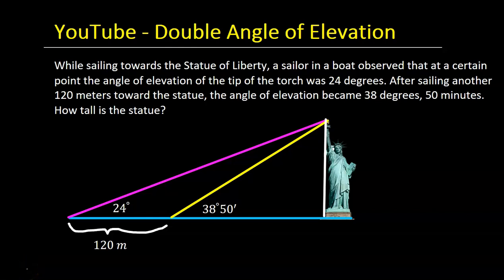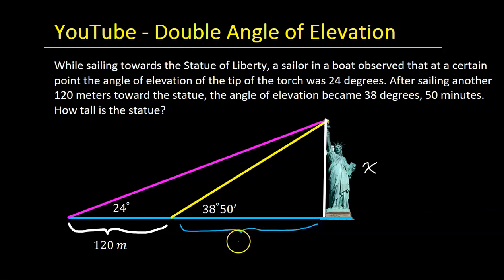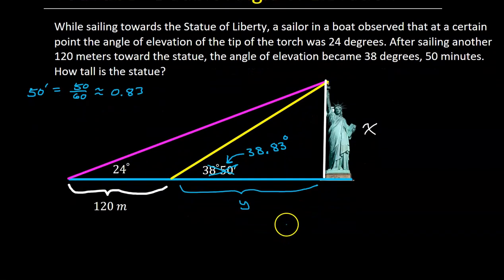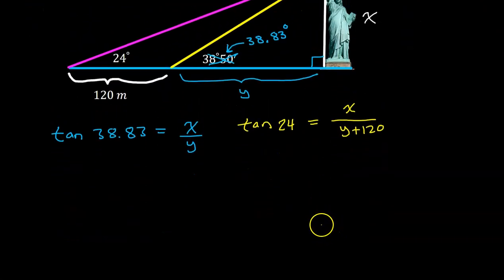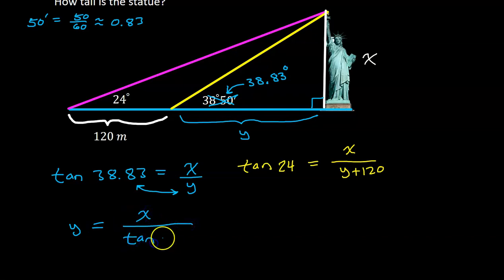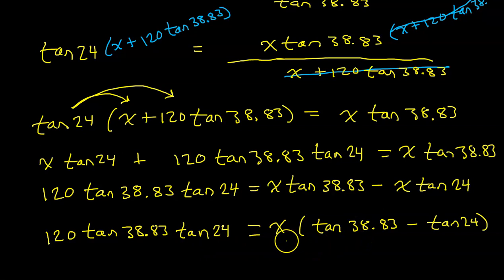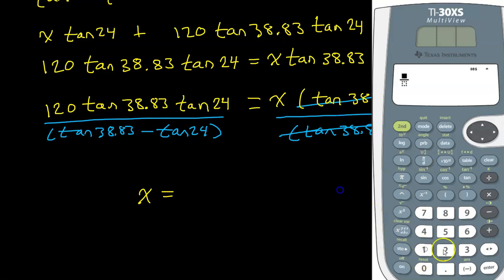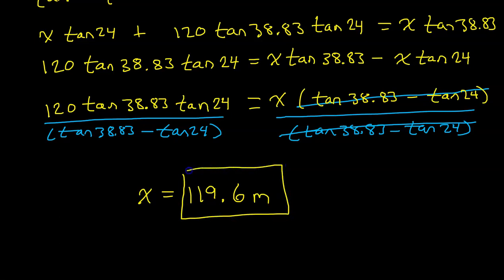Double Angle of Elevation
While sailing towards the Statue of Liberty, a sailor in a boat observed that at a certain point the angle of elevation of the tip of the torch was 24 degrees. After sailing another 120 meters toward the statue, the angle of elevation became 38 degrees, 50 minutes. How tall is the statue?